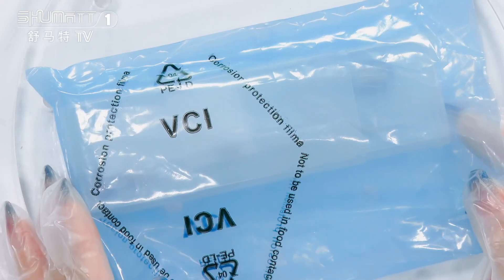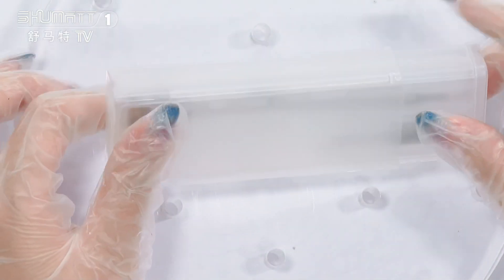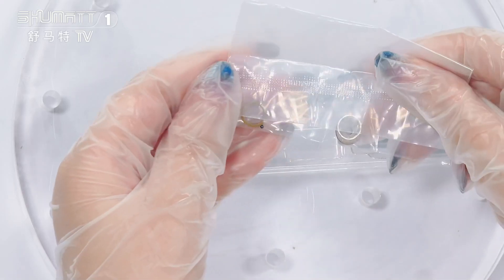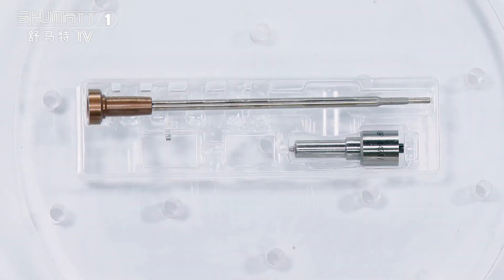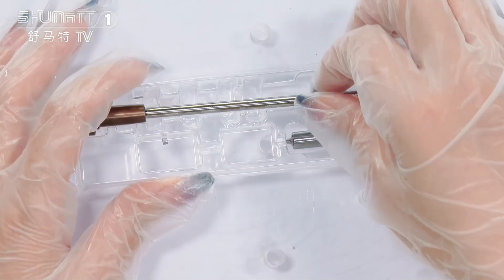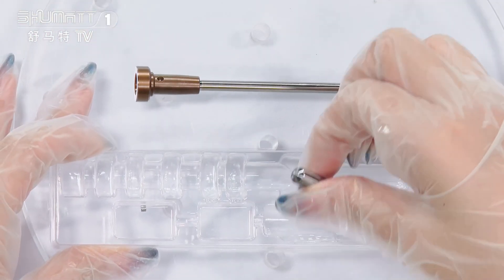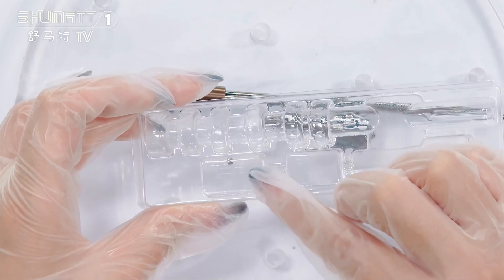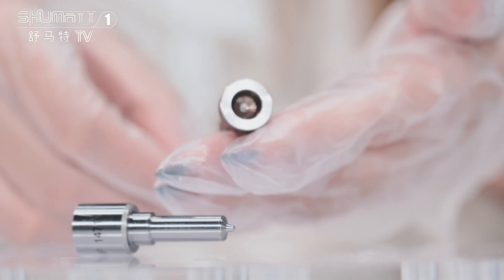#0445110311 injector repair kit | F00VC09311 | 110 series | China made new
★：Video introduction
 Brand : Shumatt
Product SKU: G1S6F00VC09311
Product wrranty time: 6 months.
★：Video character introduction ：Shumatt live streamer Caitlin#
★： Video guide introduction ：directed by the Schumatt production and broadcast team